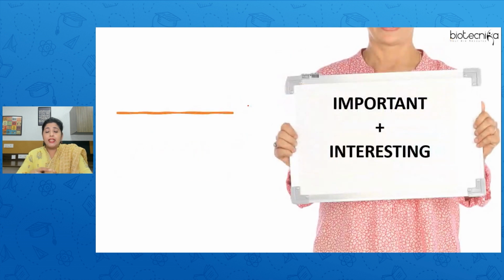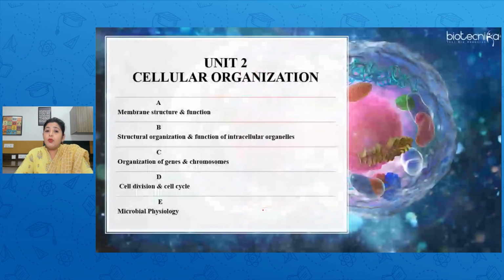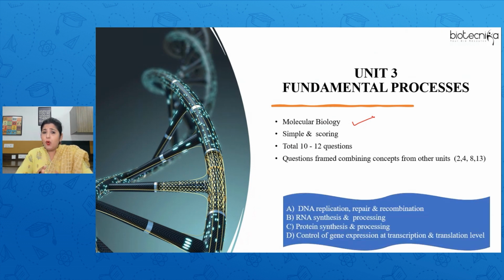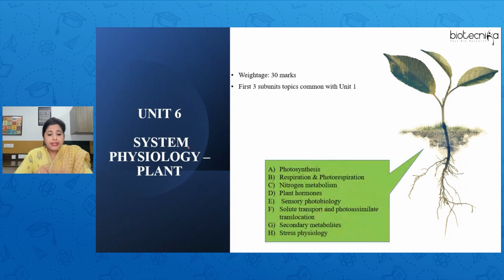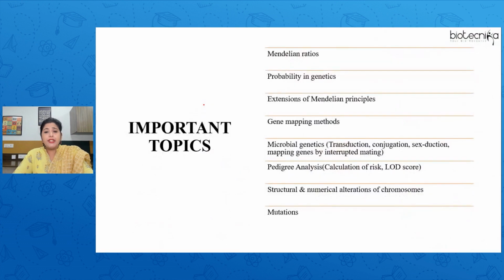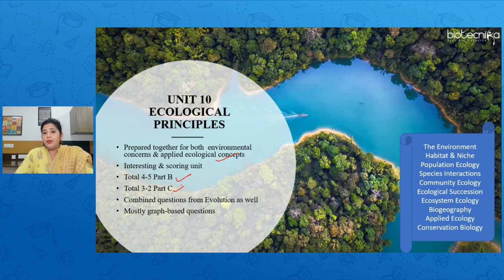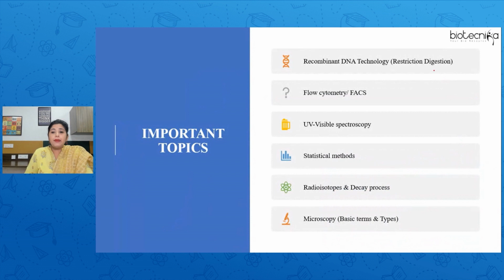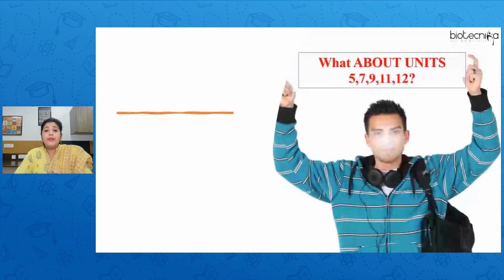Important CSIR NET Topics & UNITS You Must Not Skip | Full Topic List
CSIR NET Life science important topic complete list. Important CSIR NET Topics & UNITS You Must Not Skip | Full Topic List.

Announcing Aarambh Batch for CSIR NET & GATE starting on 10th October 2022

*Admissions open for Classroom Coaching at Bangalore*

Prepare with Biotecnika Expert's designed classes and achieve your goals.

At Biotecnika, every student is encouraged to crack these examinations and nurtured to develop research skills and attitudes to survive. We invite you to be a part of this culture where your goals become ours. Your Success is our achievement.